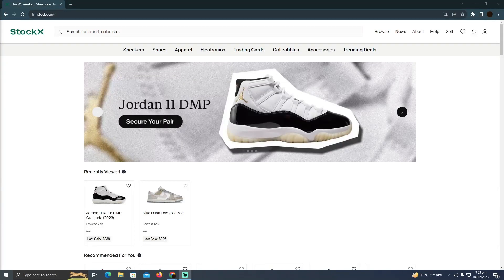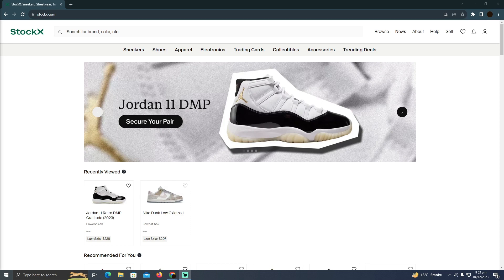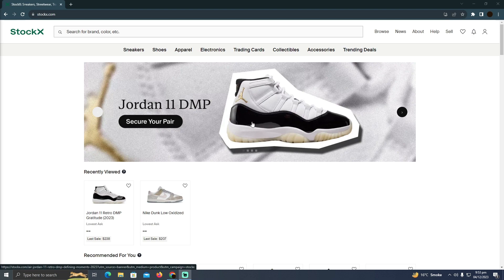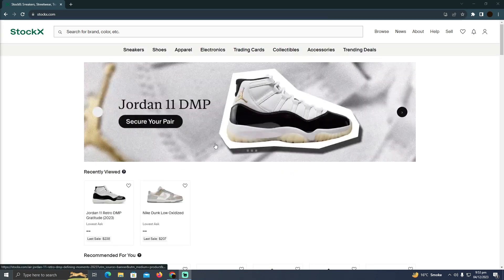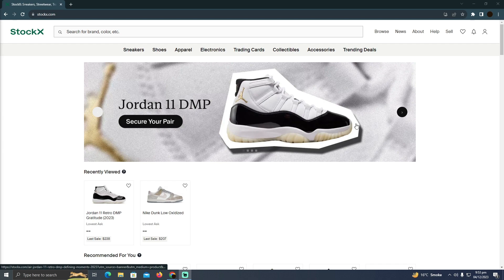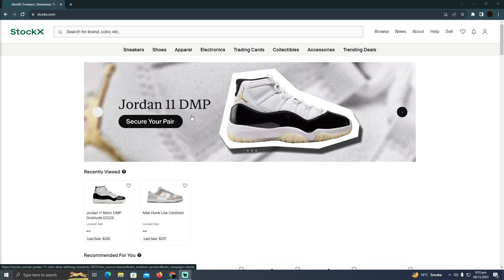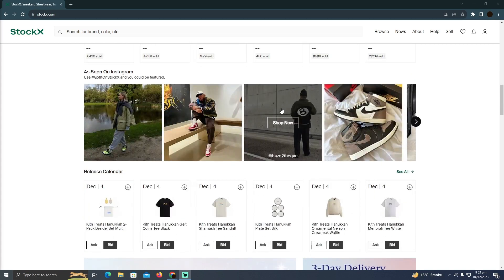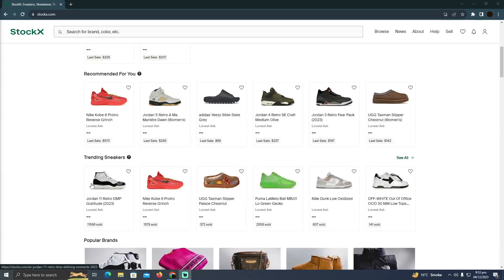HOW TO SAFELY BUY USED SHOES ON STOCKX 2025! (FULL GUIDE)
Welcome to the ultimate guide on how to safely buy used shoes on StockX! If you're a sneaker enthusiast or just looking for a great deal on premium kicks, this video is your go-to resource. We've curated expert advice and insider tips to ensure your StockX experience is not only secure but also rewarding.

0:00 INTRO
0:04 TUTORIAL